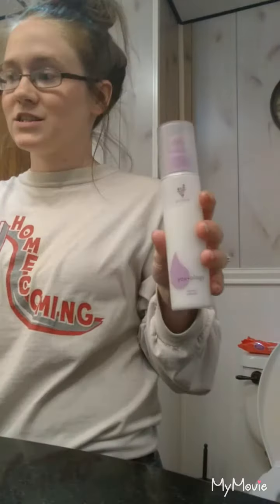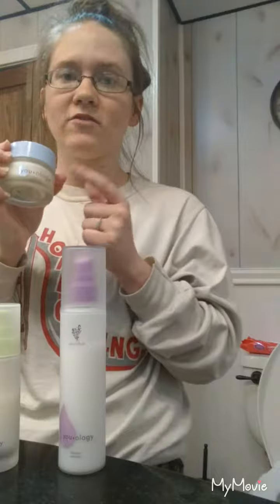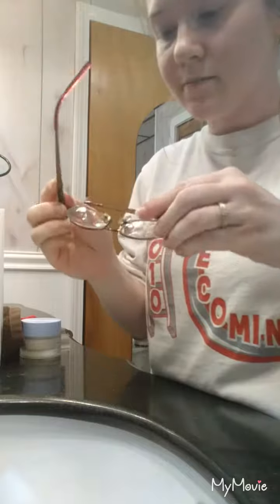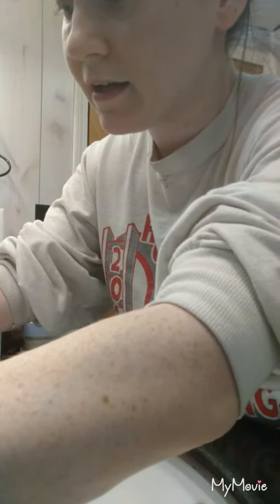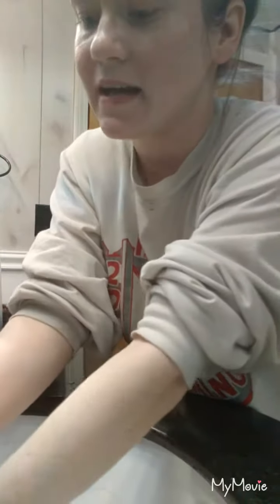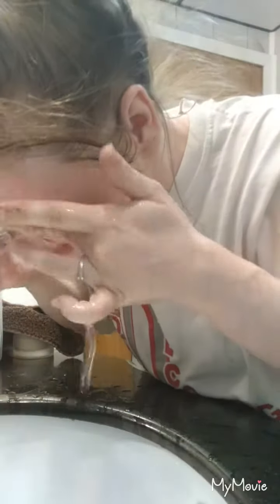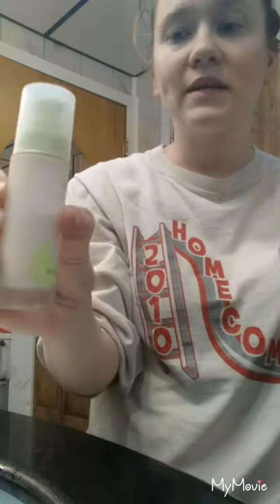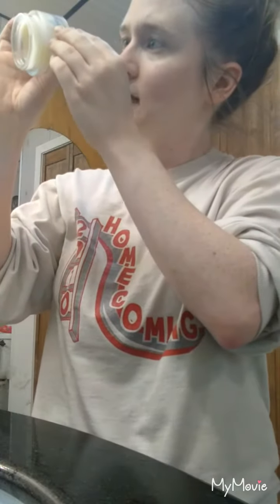MY 3 STEP DAILY SKINCARE ROUTINE // FAST AND EASY RACHEL♡OLOGY // RACHELDULANSKI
Hey y'all! Today's video consists of my SkinCare Routine! I call it Rachel♡Ology because it is designed to my skin!! I have been using this skin regimen since March and my skin has never felt better!! Also hit that alarm bell so you NEVER miss a future video! As always,
Xoxo Rachel

Join me in my next video for a Konmari Declutter and Clean With Me 😁

Feel free to take the SkinCare Quiz!

I am a Younique Presenter but in no way shape or form and I telling you purchase this!